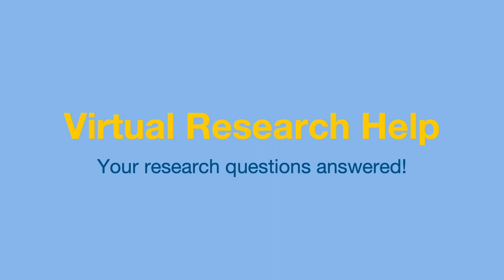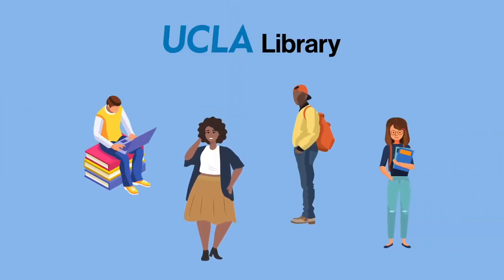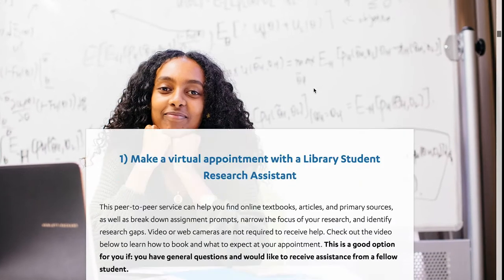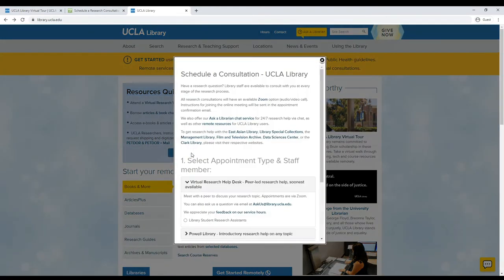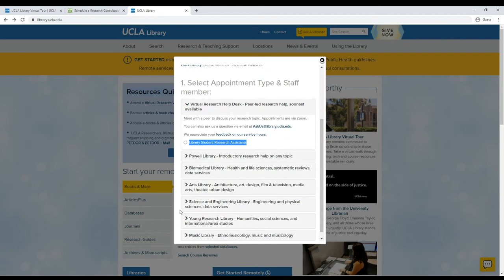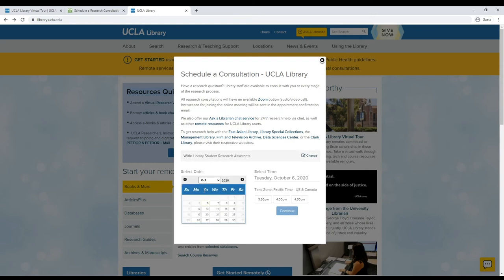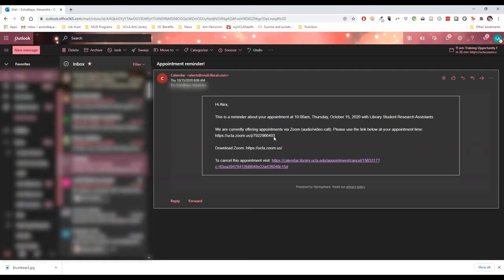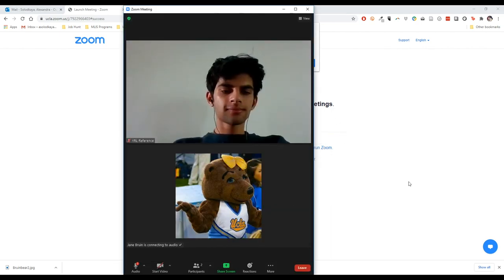How to Set Up a Virtual Research Consultation!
Make a virtual appointment with a Library Student Research Assistant!

This peer-to-peer service can help you find online textbooks, articles, and primary sources, as well as break down assignment prompts, narrow the focus of your research, and identify research gaps. Video or web cameras are not required to receive help. Check out the video below to learn how to book and what to expect at your appointment. This is a good option for you if: you have general questions and would like to receive assistance from a fellow student.